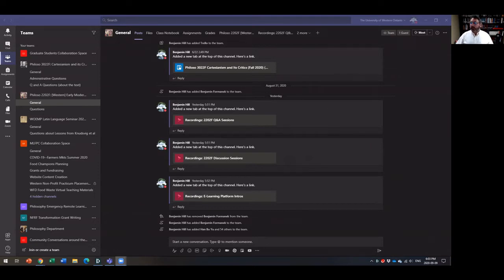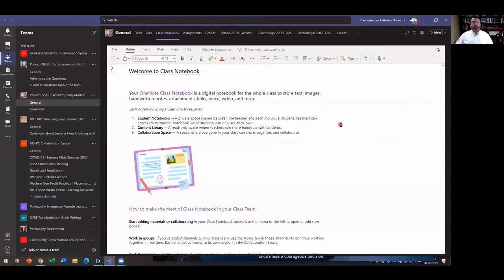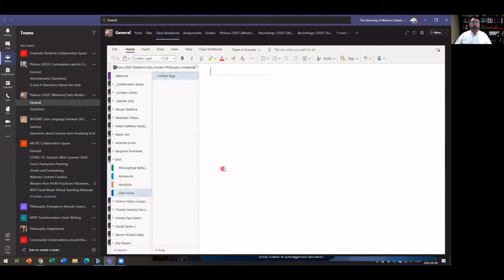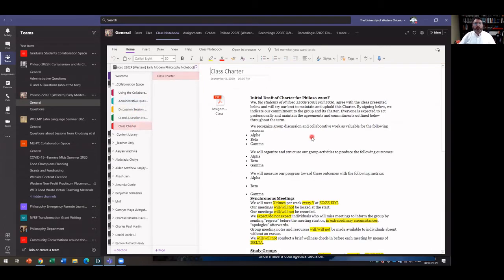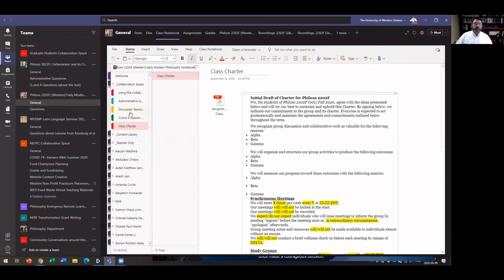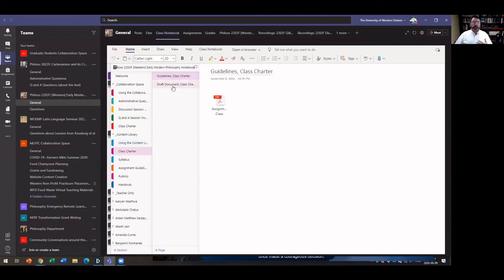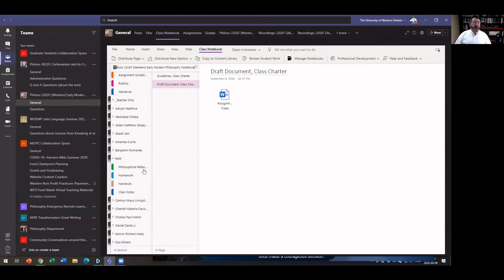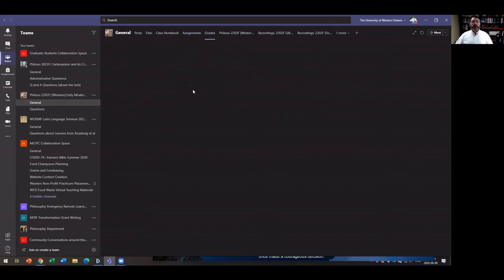How to use OneNote - 2202 [Western] Early Modern Philosophy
How to use OneNote in 2202, [Western] Early Modern Philosophy.